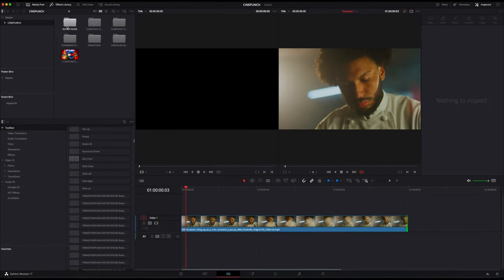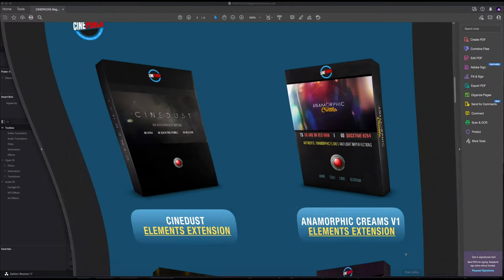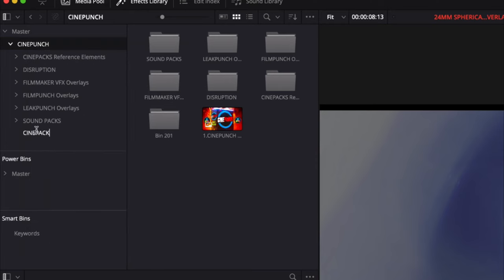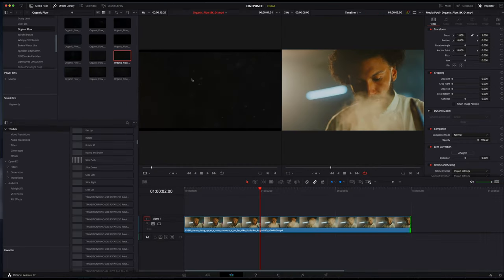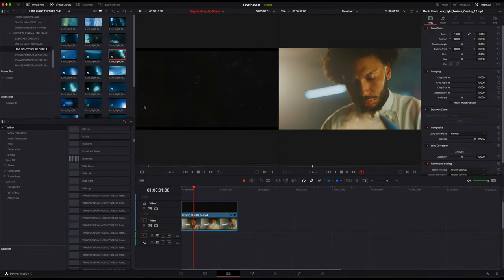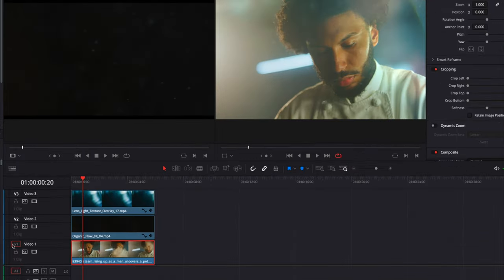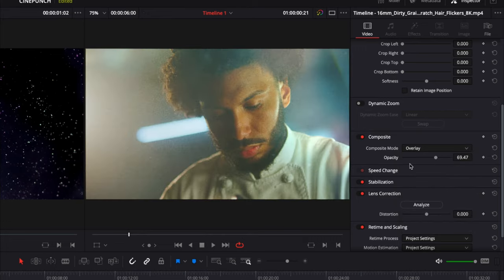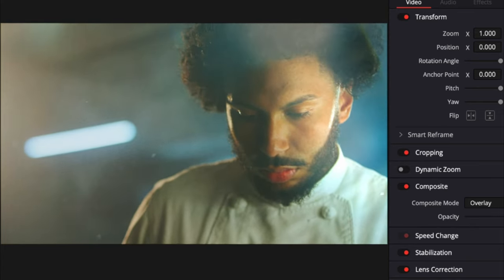Using CINEPUNCH Cinepack 8K Video Overlays inside Davinci Resolve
CINEPUNCH for Davinci Resolve is Finally Here!  The Best Selling VFX Suite for Premiere Pro, After Effects & Final Cut Pro X is now for Davinci Resolve.

The Premium DaVinci Plugins & Effects Suite for Video Creators.

What’s Inside CINEPUNCH for DaVinci New Release!

+ TRANSITIONPUNCH 5.0 400+ Drag & Drop Transitions Macros for DaVinci
+ LUTMASTER – 800+ Pro Color LUTs for DaVinci
+ The Ultimate TRANSITIONS SOUND PACK; (475 Transition SFX - 24bit)
+ SOUNDPUNCH – (2300+ SFX - 24bit)
+ TRAILERPUNCH – (65 Cinematic Styles and Mixes for Trailers)
+ HAZE – (Over 150 Fog – Fire – Lens Damage Elements)
+ FRIGHT NIGHT Horror Pack (4K 6K 8K Horror Elements)
+ DISRUPTION Digital Damage Macros Plugins & Effects Controls
+ FILMLOOKS Cinematic Film Designer Macros Plugins & Effects Controls
+ ANAMORPHIC CREAMS (Over 75 Real Anamorphic Glares - 4K)
+ ANAMORPHIC CREAMS V2 (150+ Real Anamorphic & Spherical Glares - 8K)
+ LEAKPUNCH Light Leak Generator for FCPX
+ CINEDUST (100 Authentic Dust Mattes 4K, 6K, 8K)
+ FRACTAL (150 Experimental Light 4K, 6K, 8K)
+ GLAM! (100+ Glitter Bokeh Overlays 4K, 6K)
+ HYPNOTINKS – Over 270 Colorfully Hypnotic INK Elements
+ LIGHTDROPS (200+ Light Transitions Overlays 4K & 8K)
+ FILMPUNCH 8K Cinematic & Gritty Film Overlays
+ PRISM 8K RGB Light FX Overlays
+ CINEPACKS Magazine (Download Single Elements in a variety of resolutions)
+ Video Tutorials & Quick Tips

► Adobe Premiere & After Effects Bundle!  18 FX Packs in 1 Massive Bundle I 9999 VFX Elements

► Best Transitions for Premiere Pro I 9999+ Elements I 18 FX Packs 1 Massive Motion Graphics Bundle!